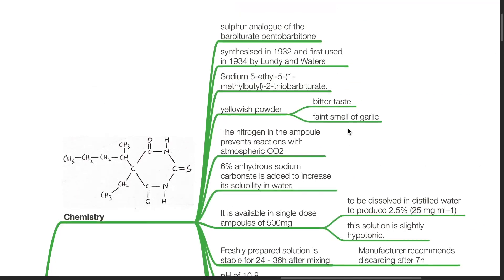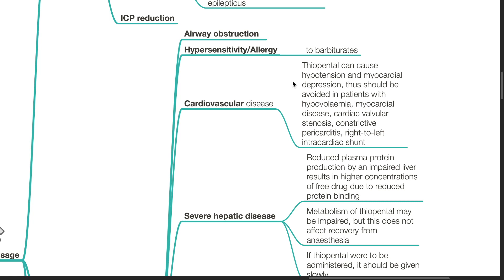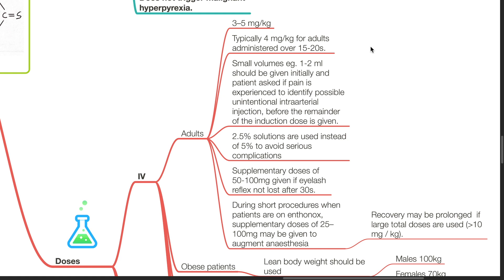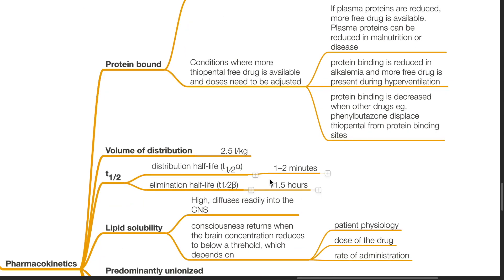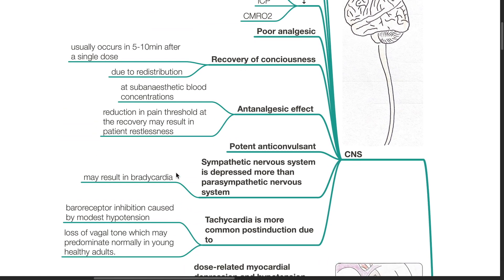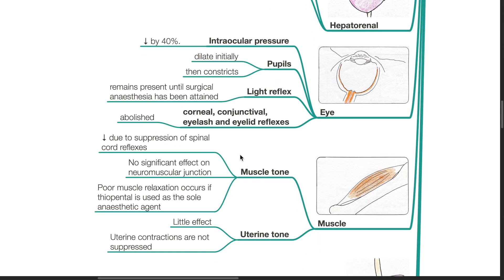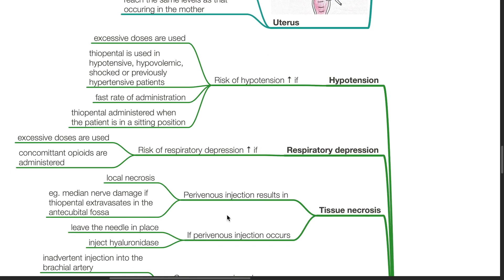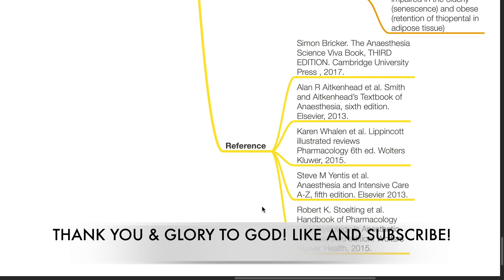THIOPENTAL- PHARMACOLOGY SERIES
With regards to the use of thiopental for daycare anaesthesia, it is not suitable because:
Persistent drowsiness occurs for 24-36 hours after thiopental administration. This results in impairment in the ability to drive/use machinery. There is potentiation of sedative drugs during this period eg. alcohol